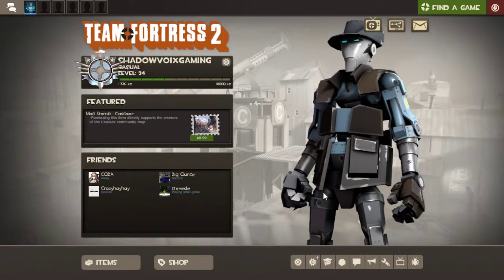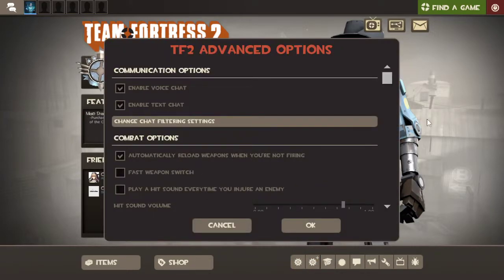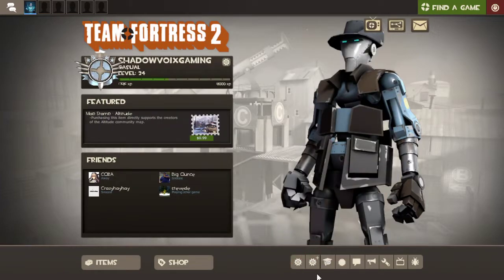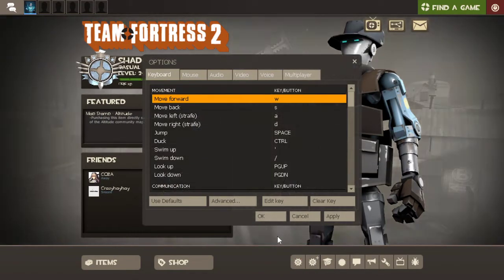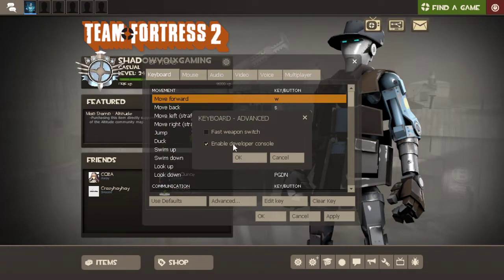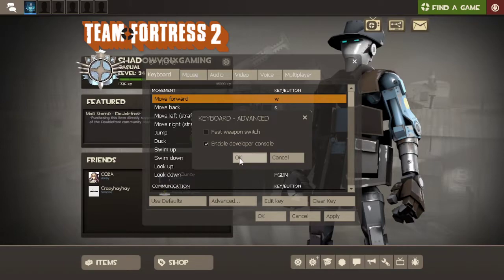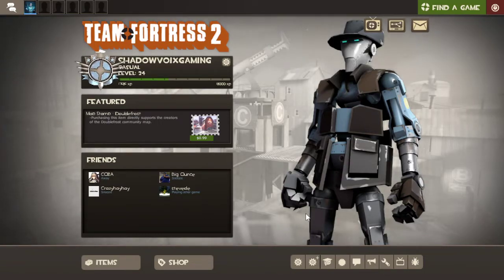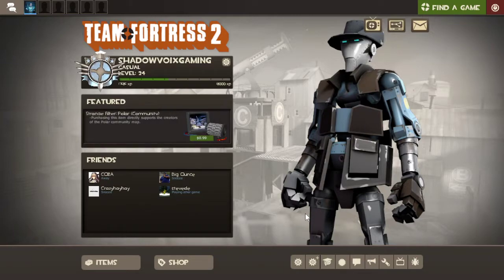a simple tutorial to open the tf2 console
I said too many "to" in the making of this video